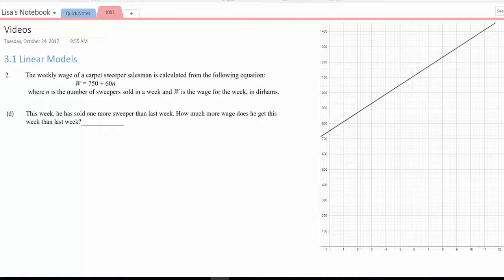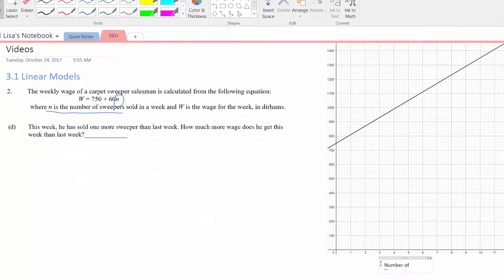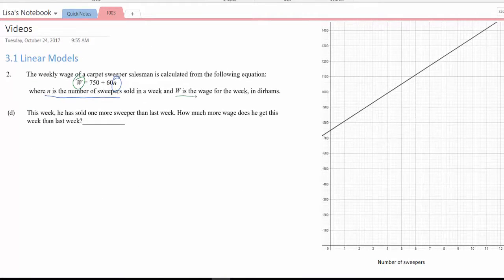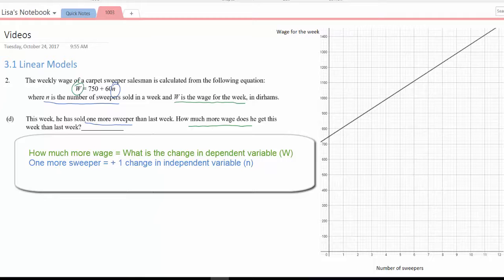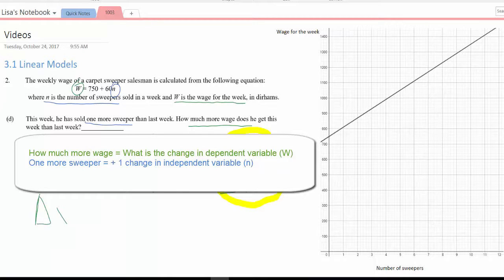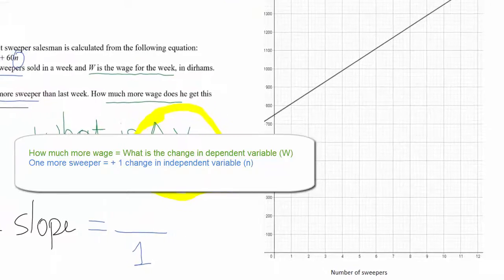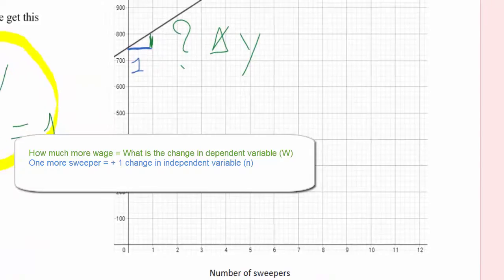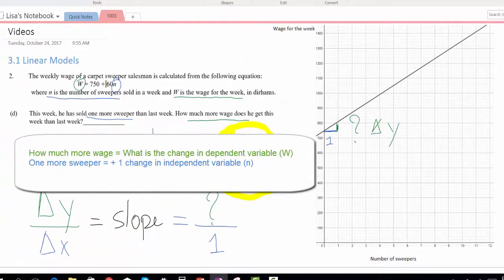Real life example of Slope Part 1 HW3.1 #2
If the independent variable changes by 1, how much does the dependent variable change